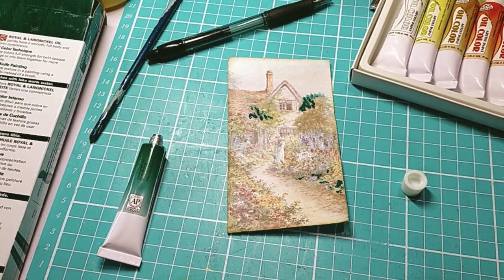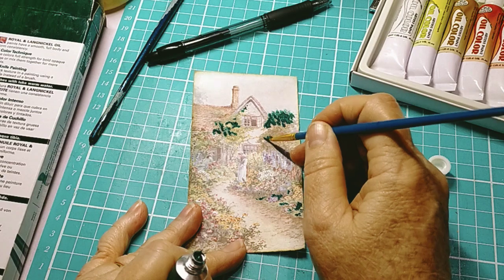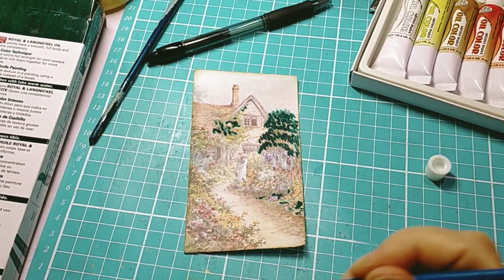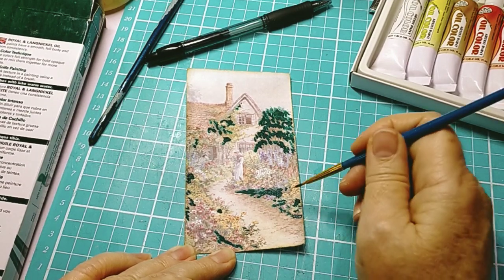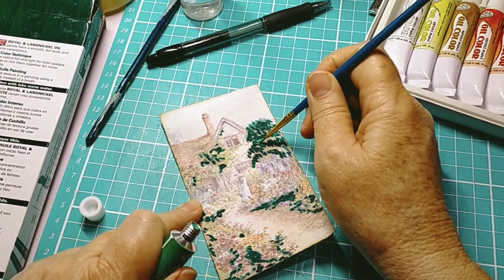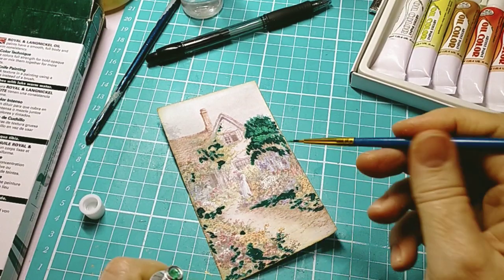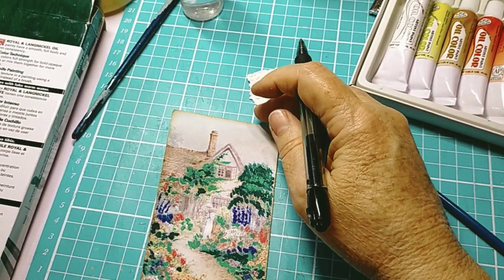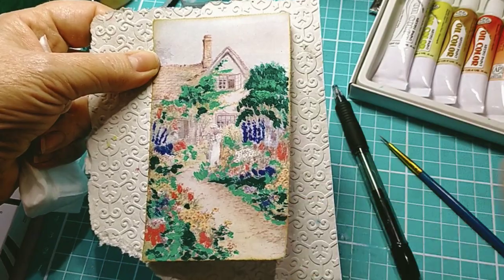Junk Journal Ideas, Enhancing a photocopy with Oils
Enhancing prints with Oil paints/crayons/watercolors/pencils is a great idea if you have a pale image that you would like to brighten. I've used oil paints on this pretty cottage picture that was really faded. I love the effects especially in the garden flowers. And it adds extra texture too! Not to
mention lots of fun. I do hope you enjoy and give this technique a try.